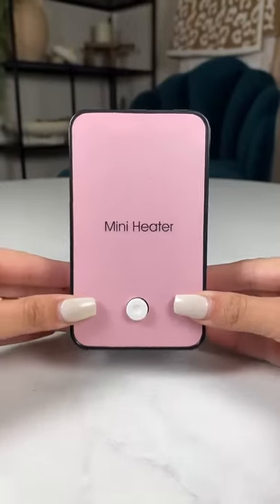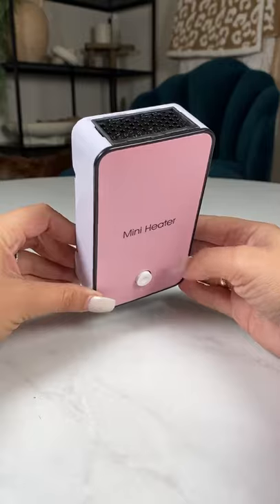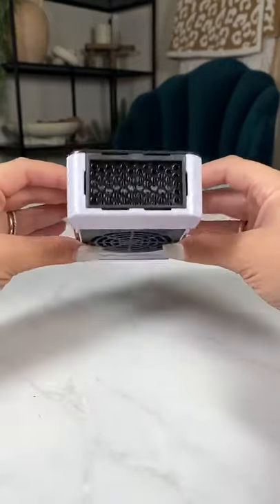Mini Heater from Amazon for that person who constantly has cold hands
I keep this mini heater in my purse at all times, because my hands are ALWAYS cold!!

Amazon Storefront